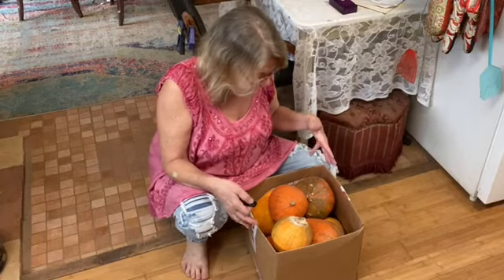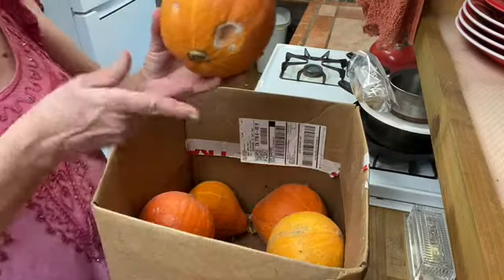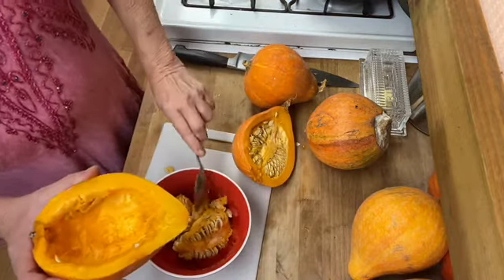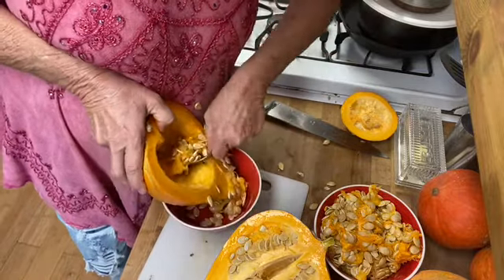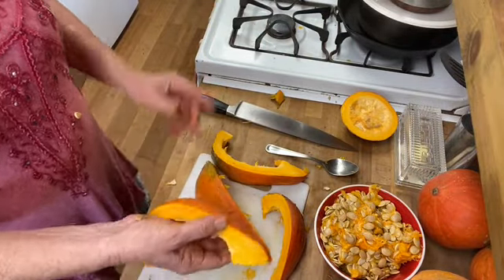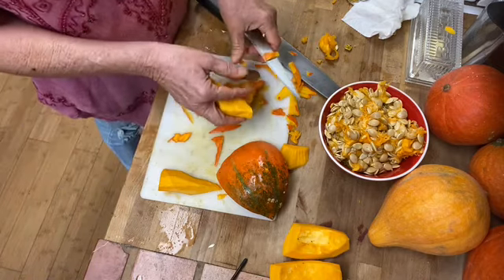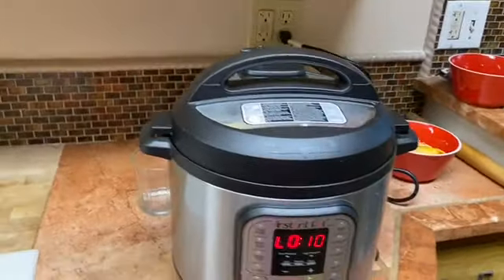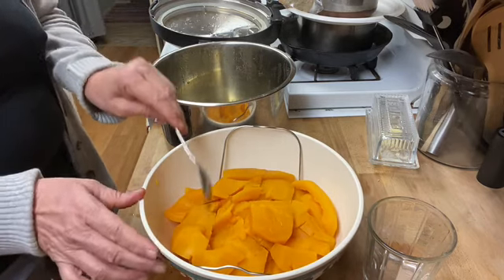Cooking Red Kuri Squash in the Instant Pot for Freezing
In this video I prepare and cook Red Kuri Squash in an Instant Pot.  I had a fair few Red Kuri Squash that I have had stored in a box for quite some time. (Several months). I decided to unbox them in order to check on them as well as cook a few so that I could bag them up and put them in the freezer.  I also was really interested in keeping some back to make some soup.  (The soup will keep for another video.)  Collecting some of the seeds was also a goal of this endeavor.  I wanted to have some to share and some that I could roast in the oven for a tasty snack.  (Also perhaps another video.)  While I have mastered the use of the Instant Pot quite well, I have a tough time with the “Seal A Meal” actually a “Food Saver”.  As always, I hope you enjoyed the video and thank you for visiting here at My Goat Shed Life.

Instant Pot